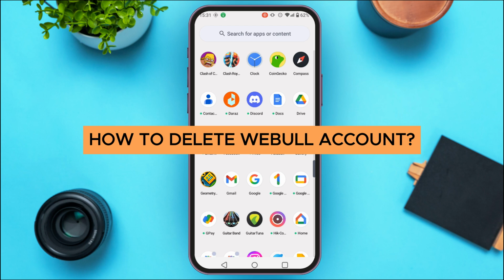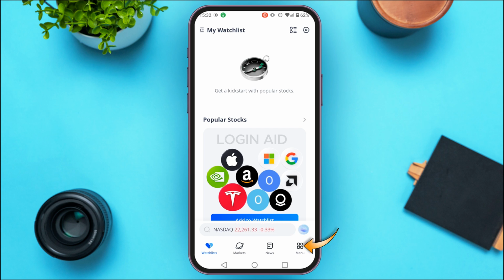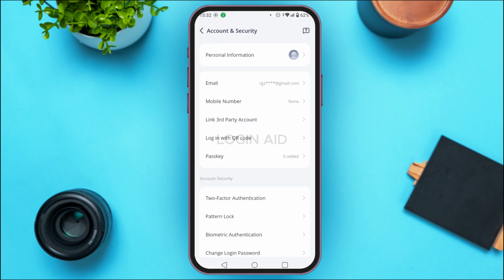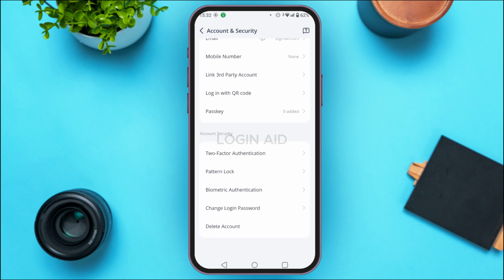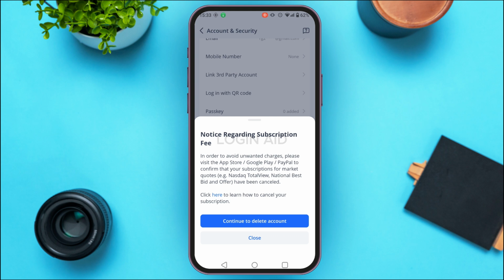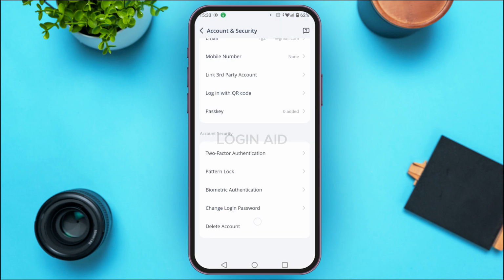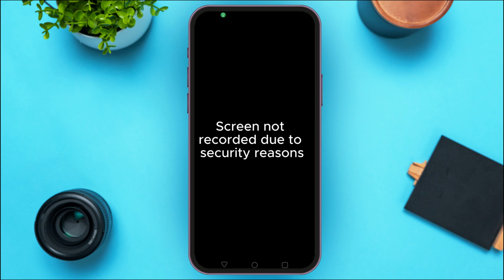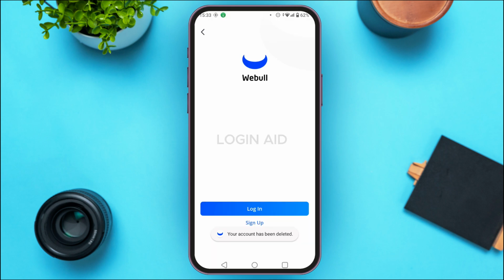How To Delete Webull Account | Webull Profile Deletion Guide 2025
To delete your Webull account, you can do it directly in the app. Launch the app and navigate to your profile settings. Scroll down till you find option of Deleting your account. Tap on it and confirm it by password and security verification. Once Webull confirms, your account and all personal information will be permanently removed.